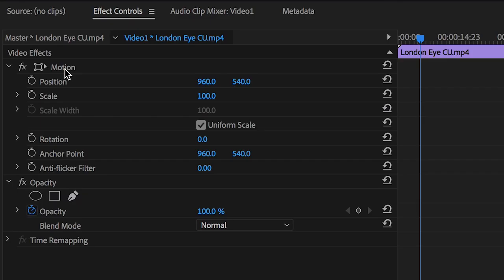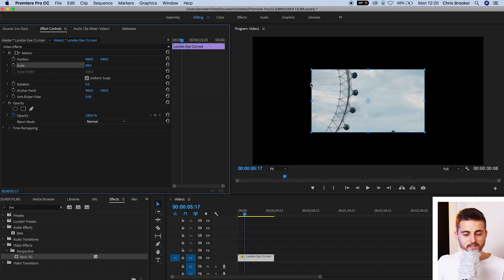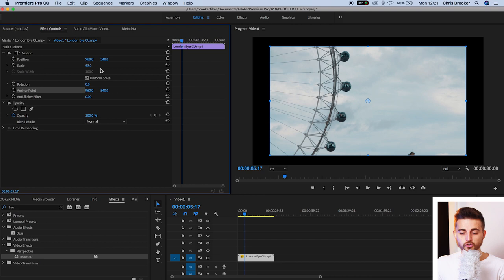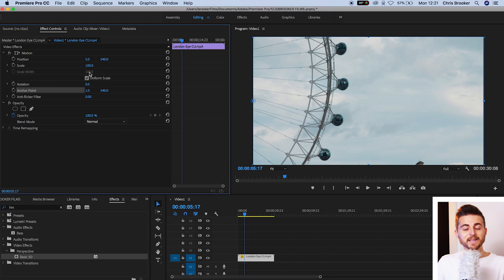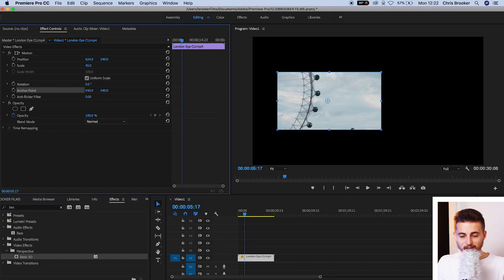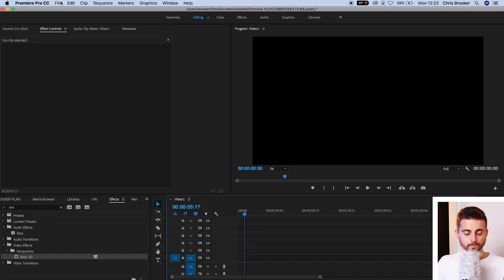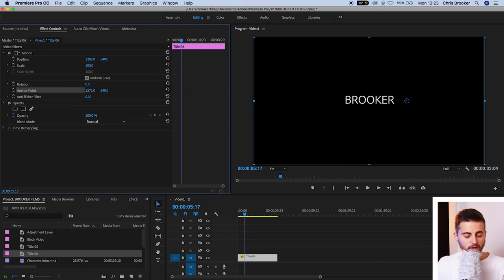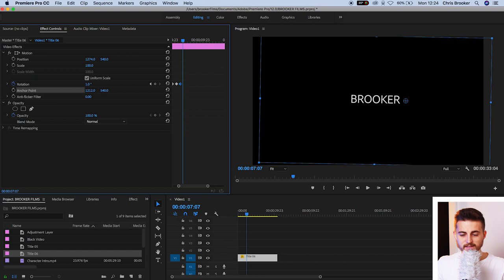What is an Anchor Point?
Scale, position, rotation, anchor point... What is an anchor point!?